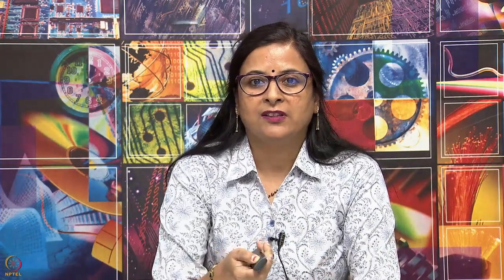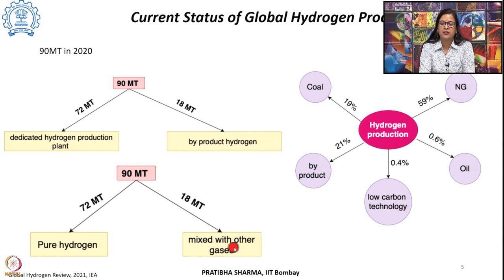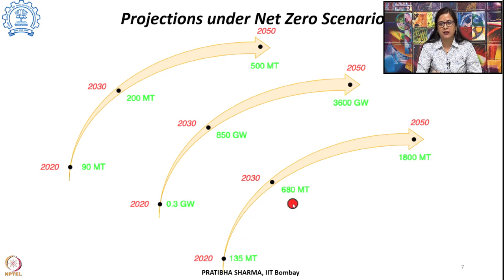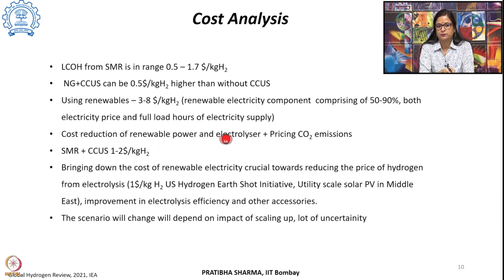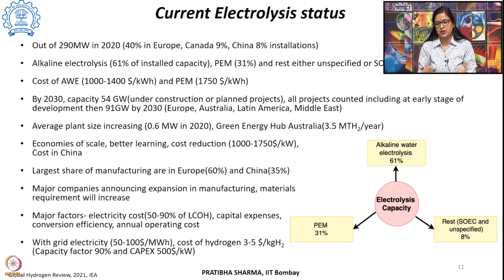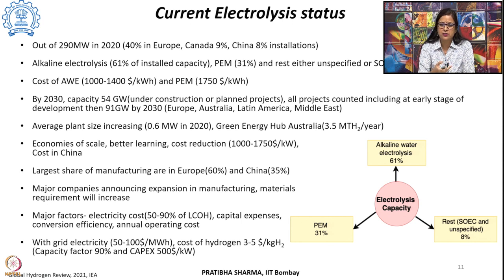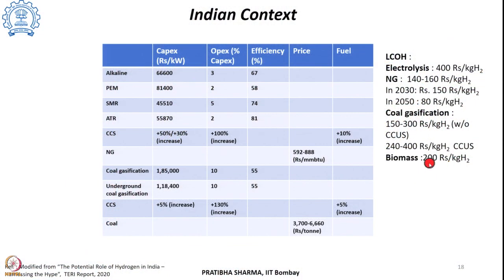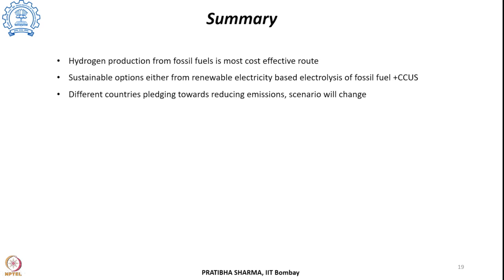Lecture 30: Economics and Status of Various Hydrogen Production Routes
Week 5: Lecture 30: Economics and Status of Various Hydrogen Production Routes